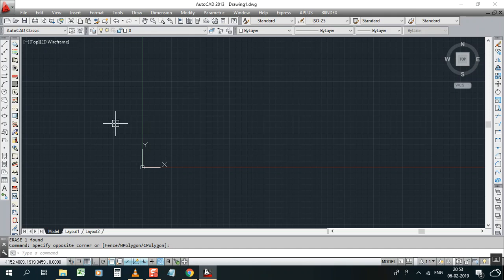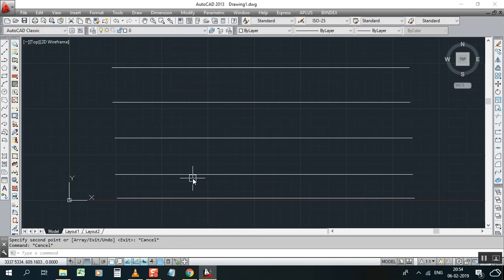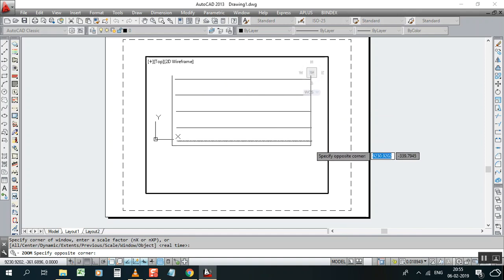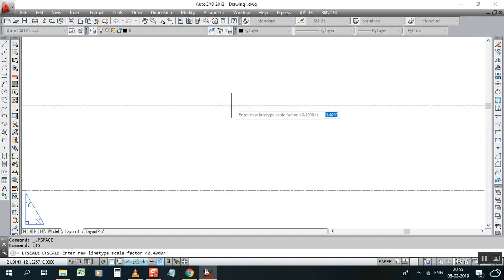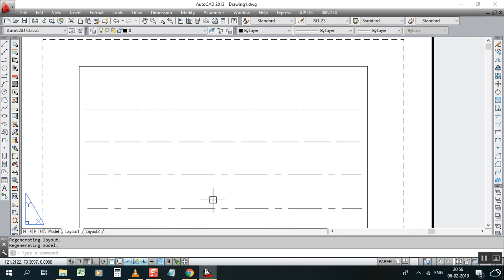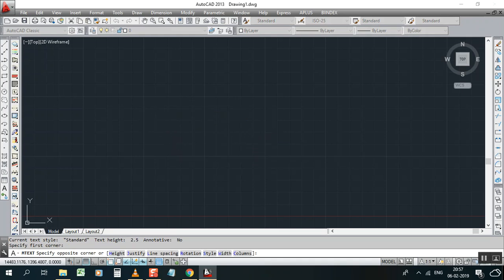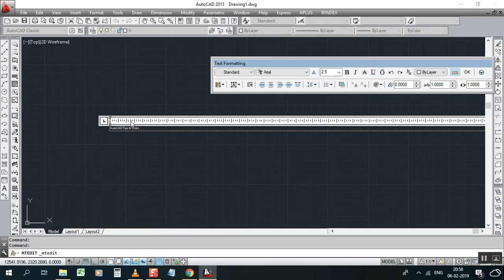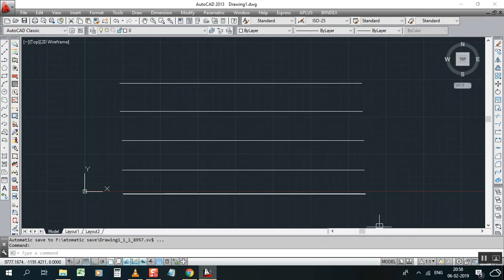Most important Line type scale make your drawing as professional do always for presentation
Here you can learn how to edit line type scale when you preparing final layout some time line type dash line will not appear so use this method it solve it.